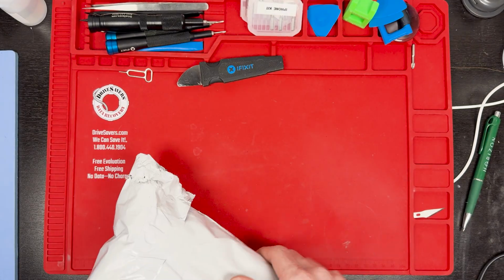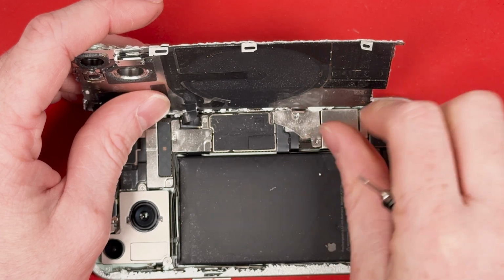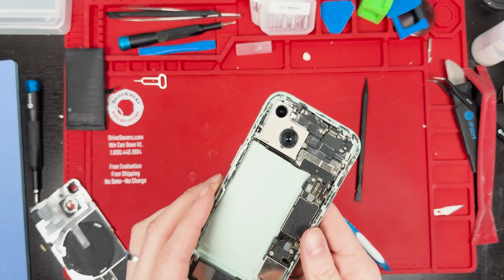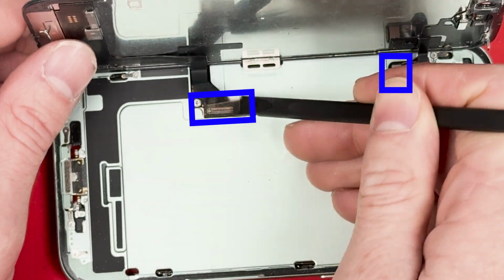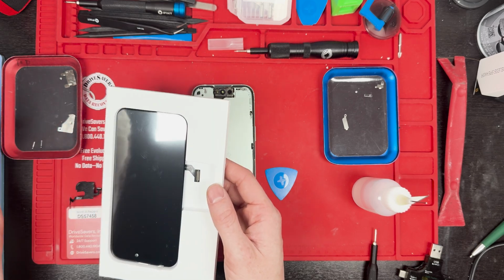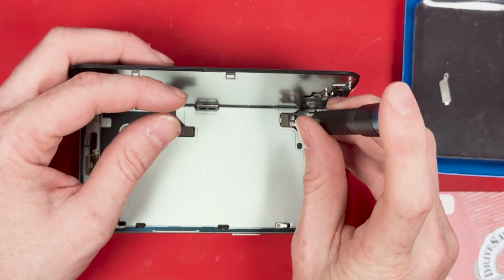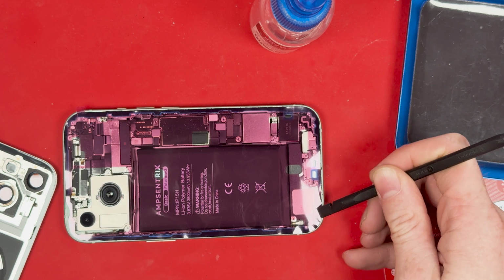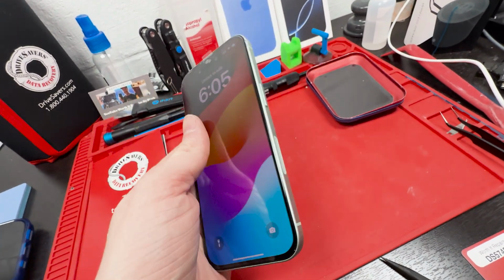🔧 Fix & Flip iPhone 15: Battery, Screen & Back Glass Repair! 📱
In this video, I take you through the process of fixing and flipping an iPhone 15 by repairing the battery, screen, and back glass.

Color Coded Screws:
🟢 PH000 (Green)
🟡 Y000 (Yellow)
🔴 Battery important connectors
🔵 Details or other connectors

Thank you Use my Reference Code DS57458 to get a free estimate on data recovery. No Data No Charge.

What You'll Learn:
How to replace an iPhone 15 battery
Steps to repair the screen and back glass
Tips for troubleshooting Face ID issues

🛠️ Tools & Supplies 🛒

iPhone Screw Driver Set 🖱️
Plastic Pry Tool Sets 🖱️
iFixit Set 🖱️
Metal Pry Tool of your choice 🖱️
Plastic Spudger 🖱️
Adhesive Removal Bottle 🖱️
Isopropyl Alcohol 🖱️
Heating Pad 🖱️
Heating Gun 🖱️
Liquid Adhesive 🖱️
Screw Tray 🖱️
Fine Pointed Tweezers 🖱️
USB-C Amp Reader 🖱️

Time Stamps
Coming Soon

If you found this guide helpful, consider sending a Super Thanks. Your support helps me create more content like this.